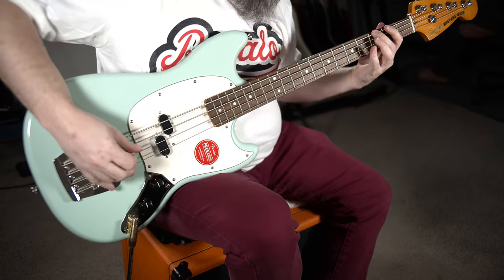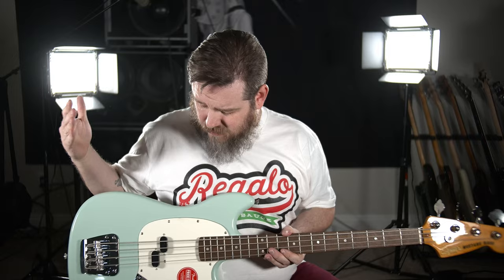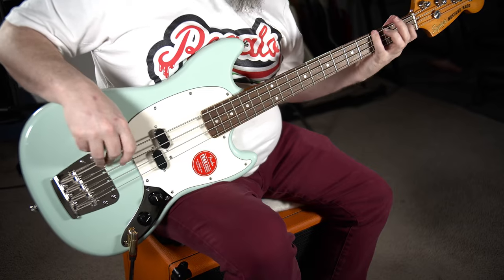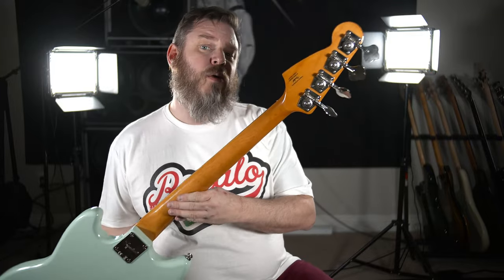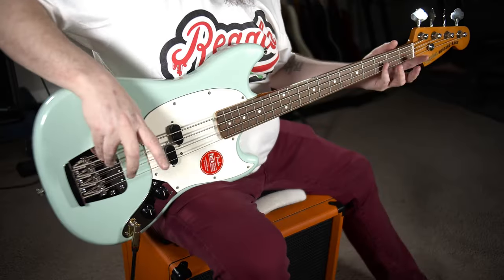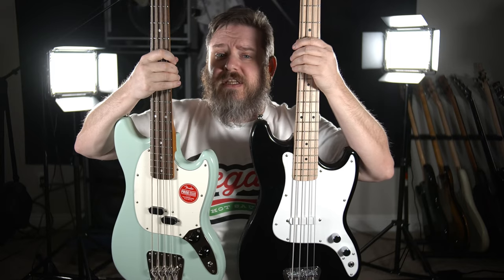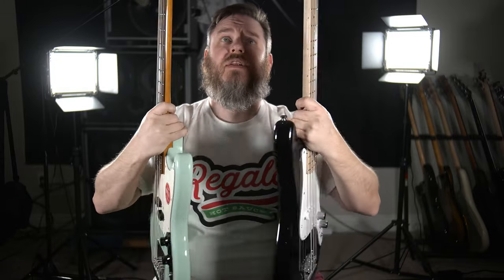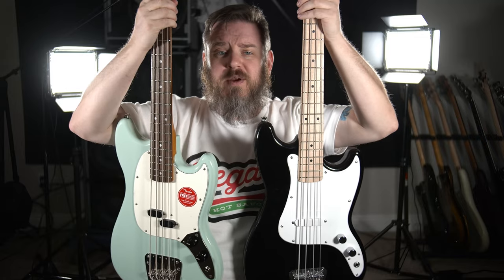Contender or Fender Pretender? | SHORTIES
The official description:
While small in stature, the Squier Classic Vibe '60s Mustang Bass packs a punch of incredible tone courtesy of the Fender-Designed alnico split-coil pickup. Small hands will appreciate the short 30" scale length and slim, comfortable "C"-shaped neck profile with an easy-playing 9.5"-radius fingerboard and narrow-tall frets. This throwback Squier model also features 1960s-inspired headstock markings, rich-looking nickel-plated hardware and a slick vintage-tint gloss neck finish for an old-school vibe.

Regalo Hot Sauce is made by longtime friends of ours (and it's delicious). Get a bottle for yourself here: